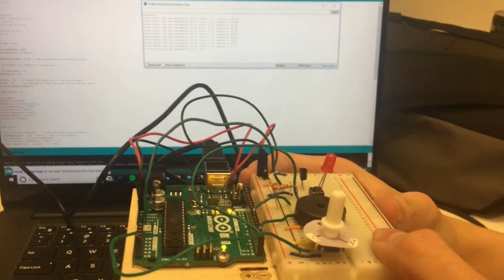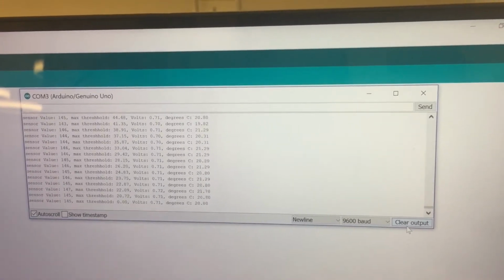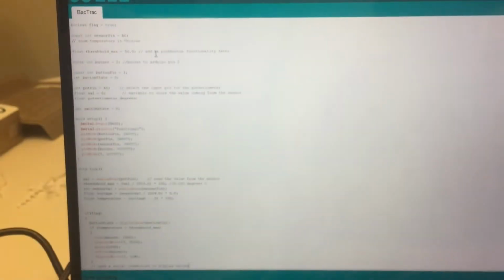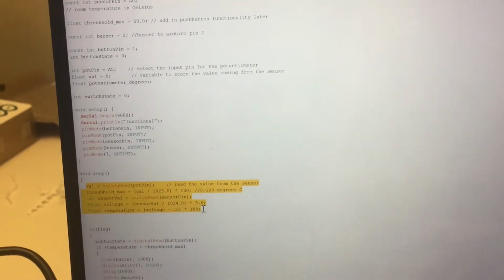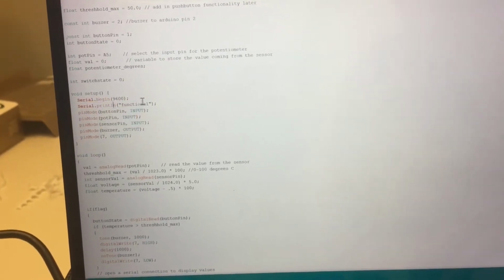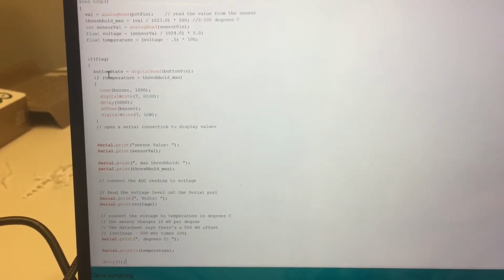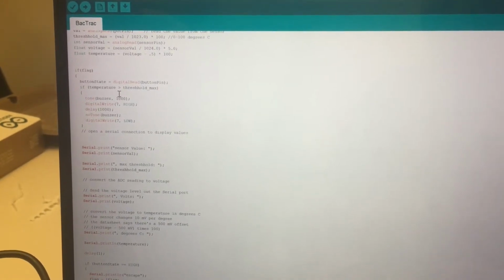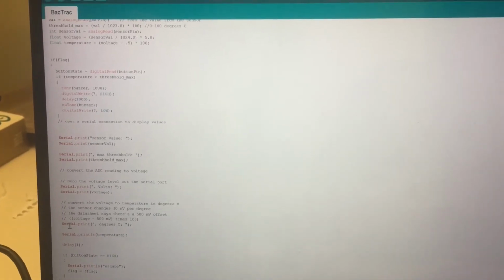Arduino Lab 2 | Lu, Elhanbly, Zhang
BE101